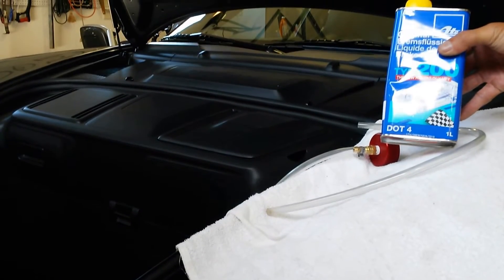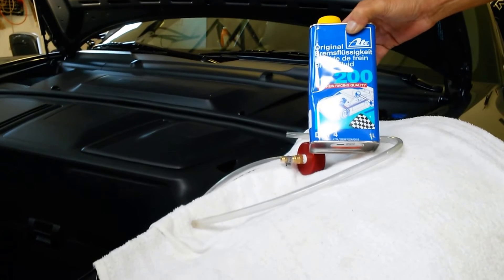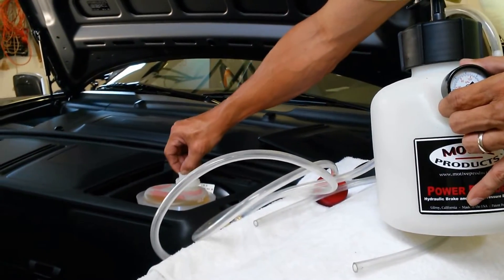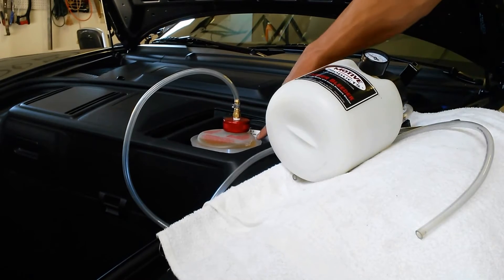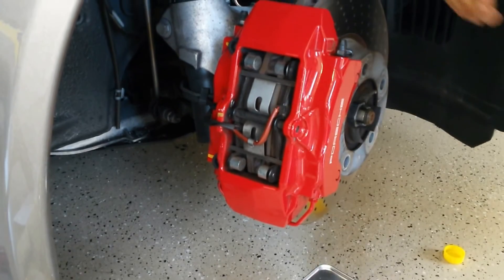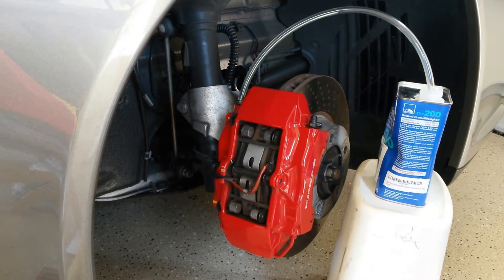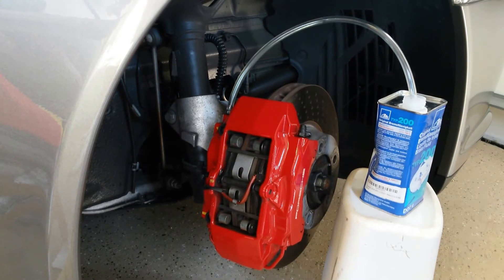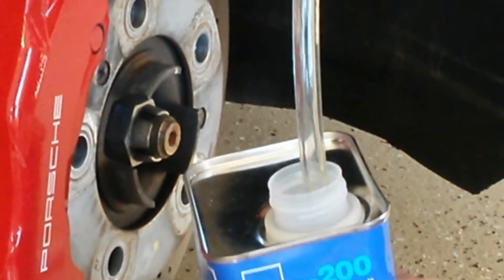Porsche (997) Brake Fluid Flush using Motive Power Bleeder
A DIY video of how to flush the brake fluid on a 2009 Porsche 911 Carrera 4S. The process is pretty much the same for any Porsche or other European car.